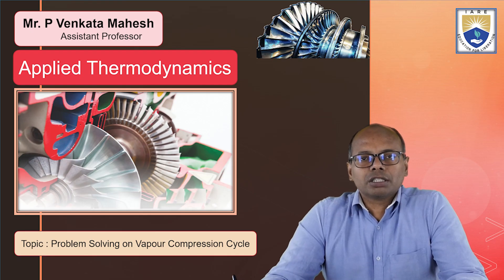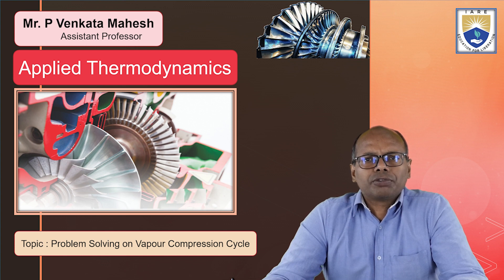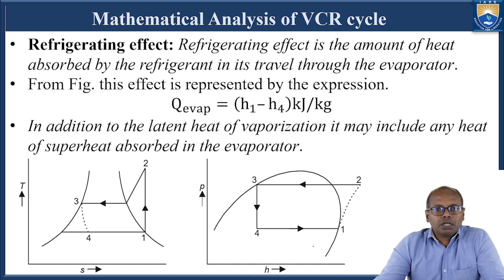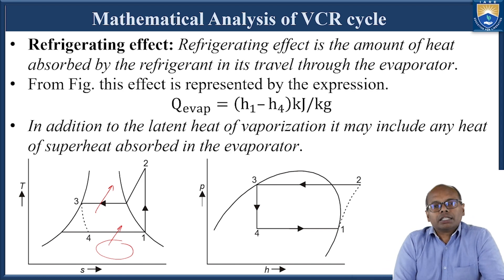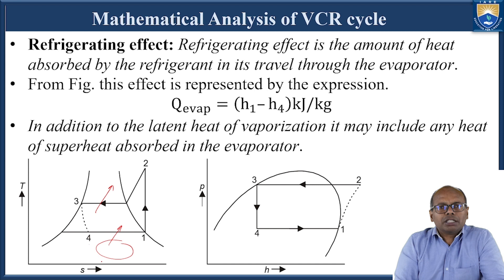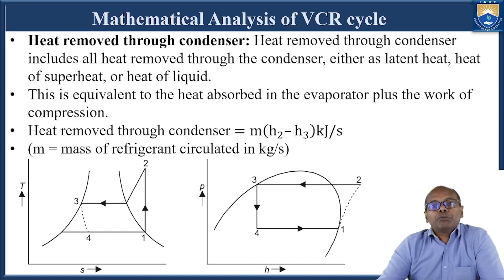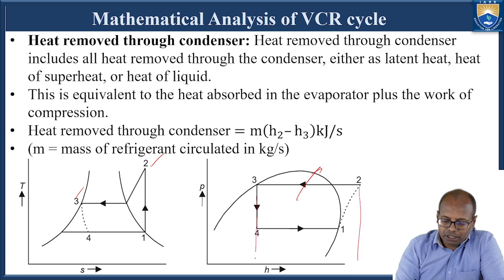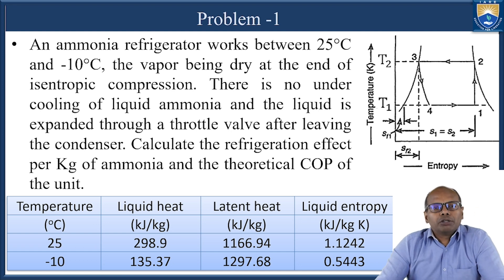Problem Solving on Vapour Compression Cycle by Mr. P Venkata Mahesh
Problem Solving on Vapour Compression Cycle by Mr. P Venkata Mahesh | IARE

Telangana, India.